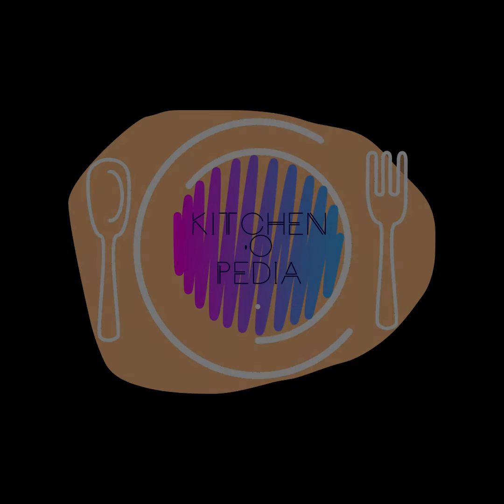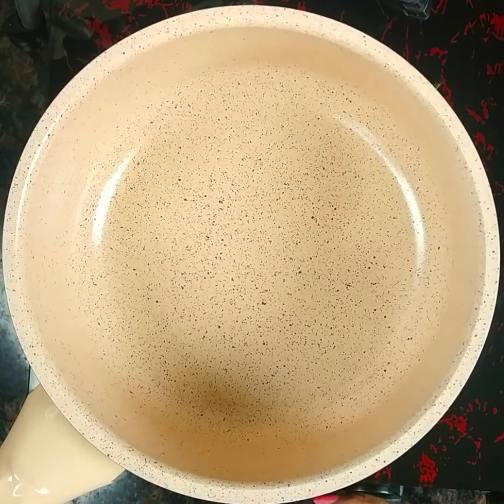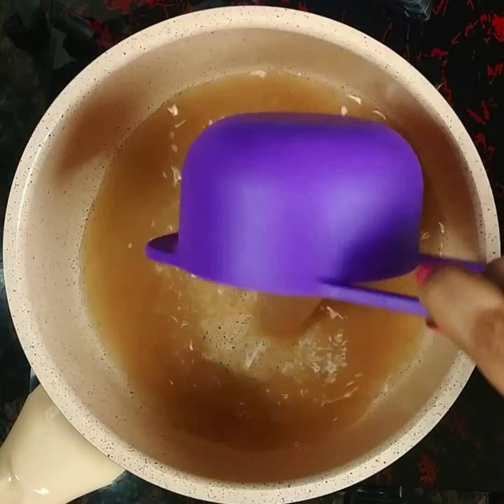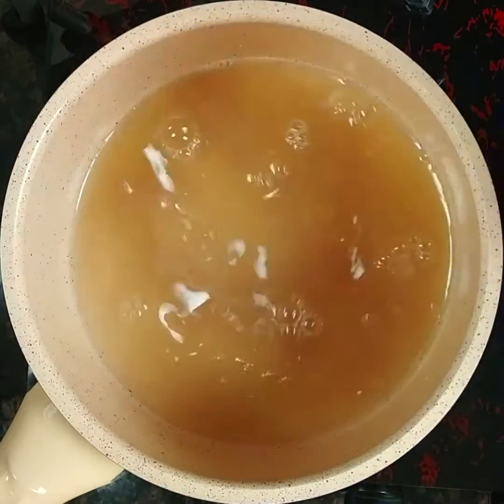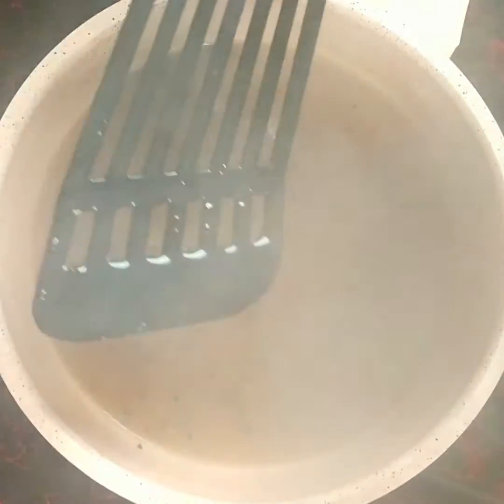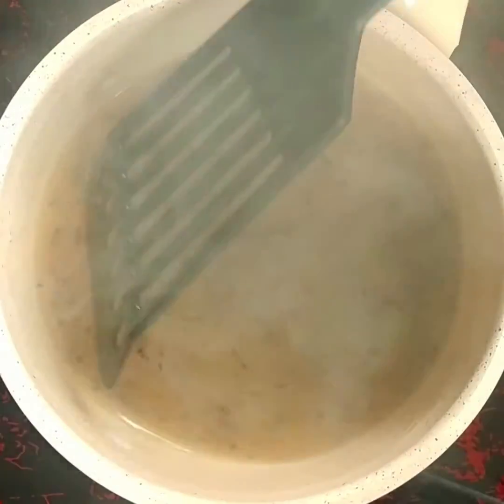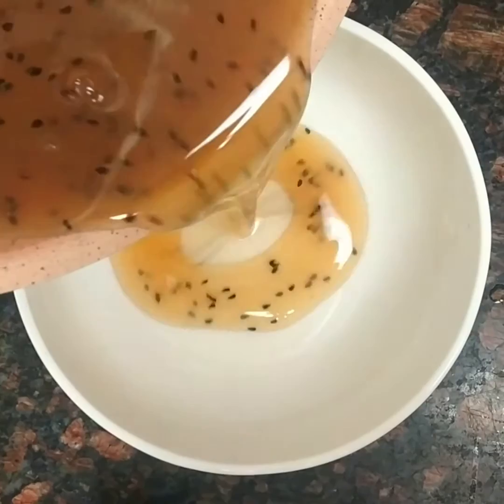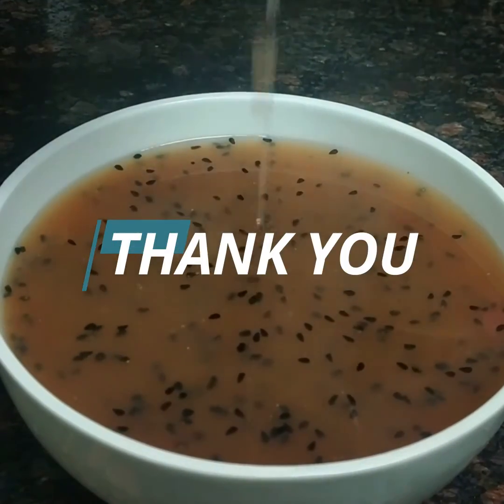Sweet Onion Sauce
Sweet Onion Sauce Subway Style

Ingredients

1 Cup of Water
1 Cup Onion Juice
1 TSP Nigella Seeds or Kalounji
1 TSP Ginger Powder
1 TSP Salt
1/3 Cup Sugar
1 TBSP (15 ML) white vinegar
2 TSP Corn Starch